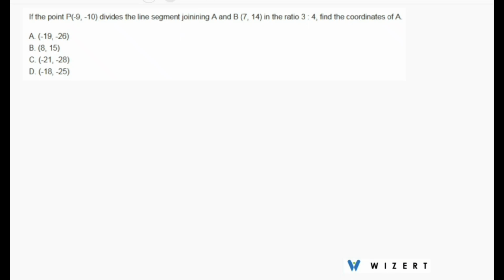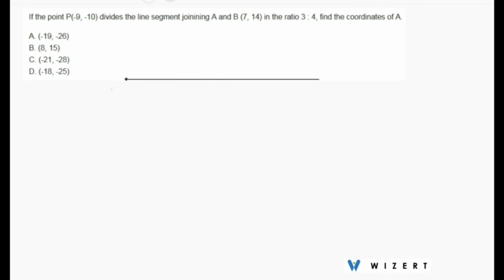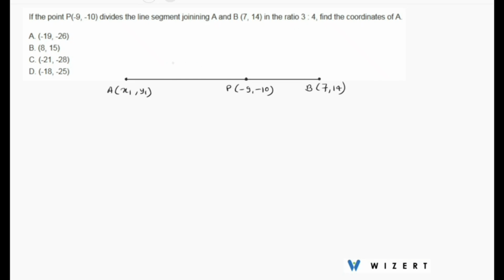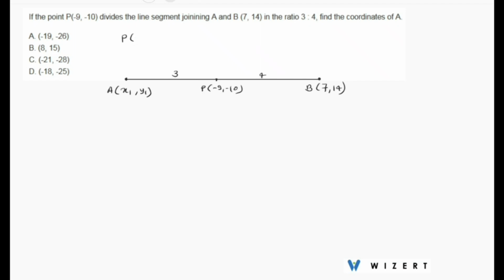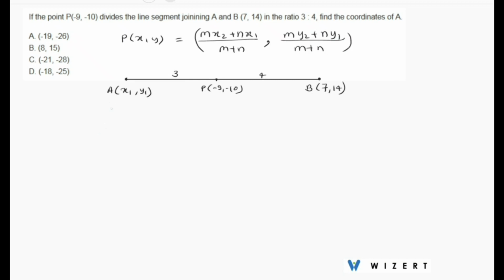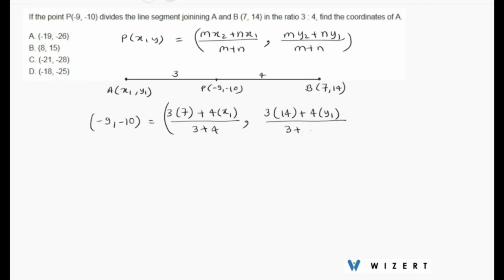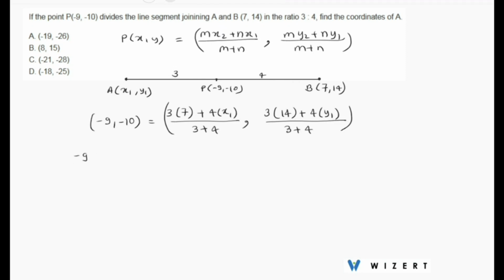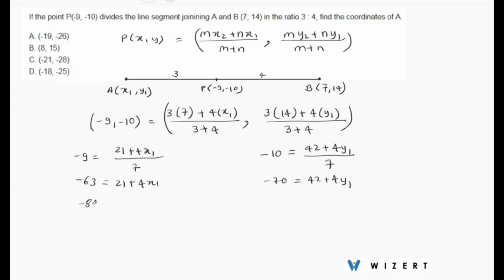Math Coordinate Geometry videos for Grade 10 - Set 1622100216